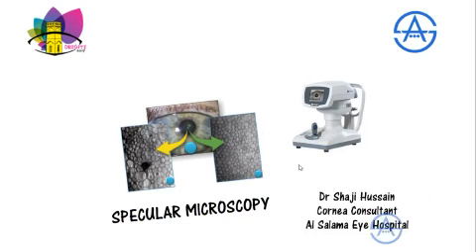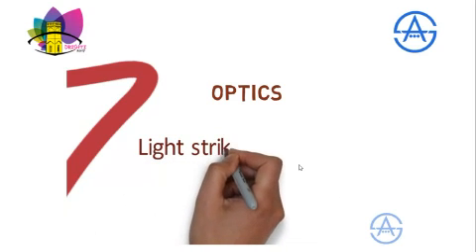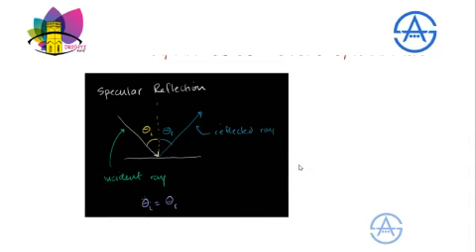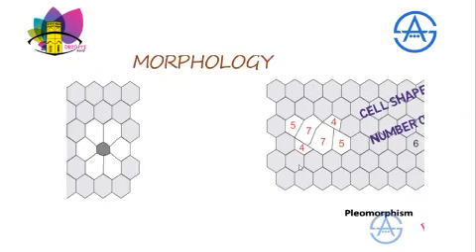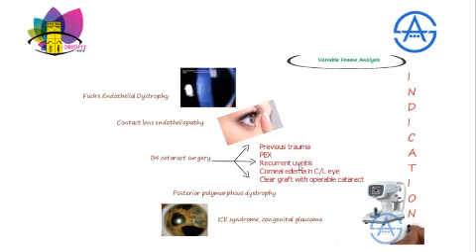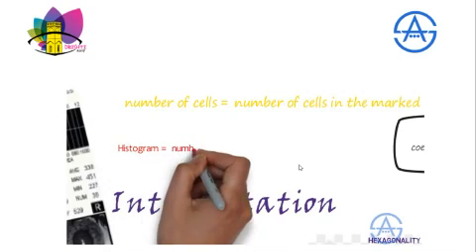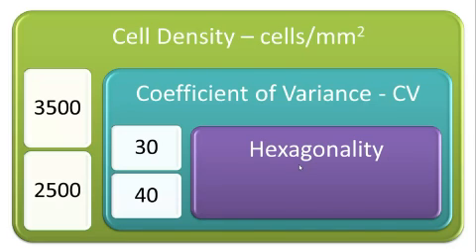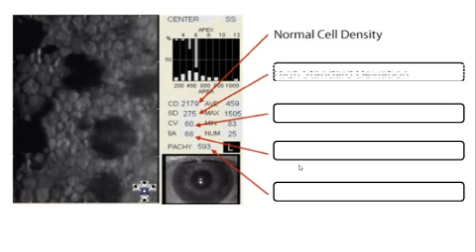Best Presentation on SPECULAR MICROSCOPY KSOS DRISHTI 2017